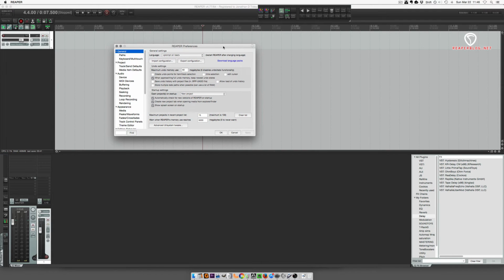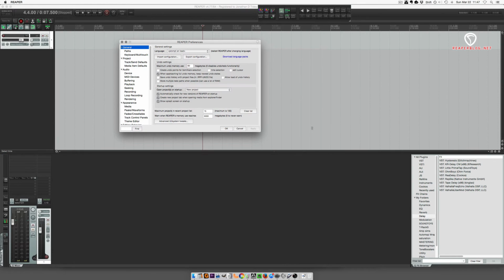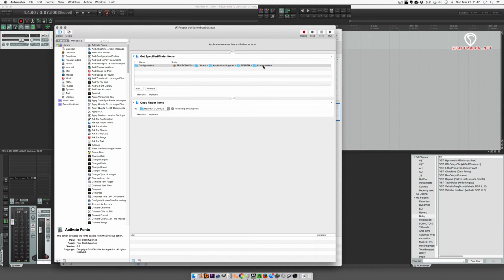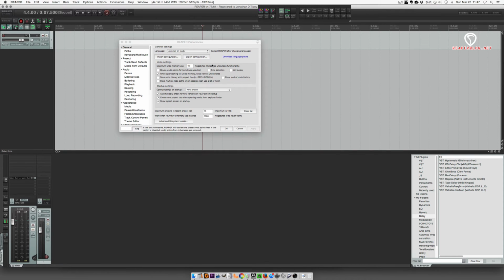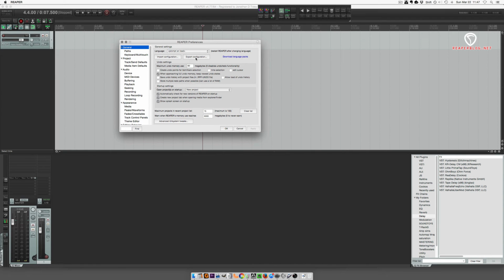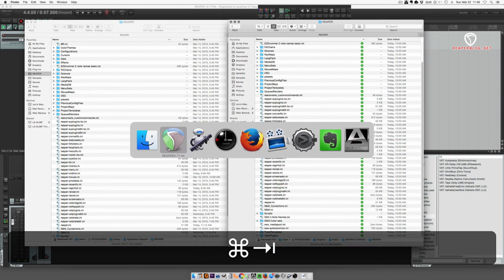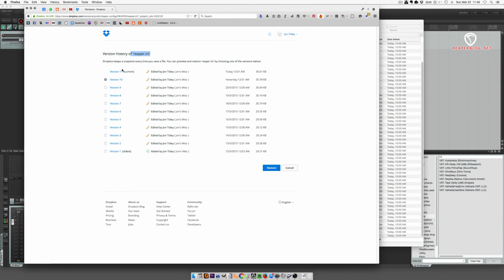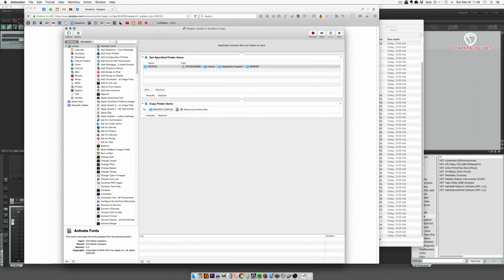Quick Tip: Complete REAPER Backup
In this Quick Tip tutorial Jon explains the how and why of backing up your whole REAPER folder to Dropbox using Automator.